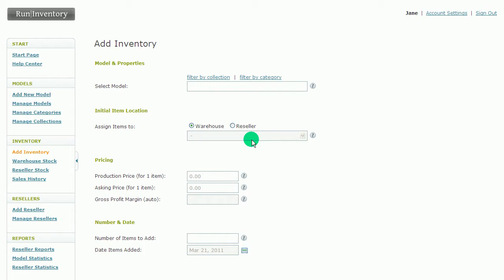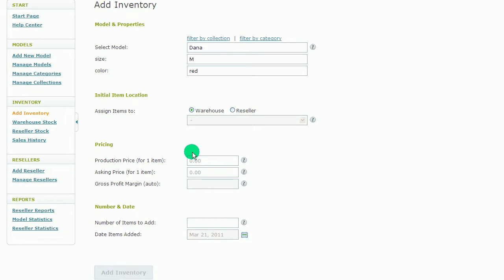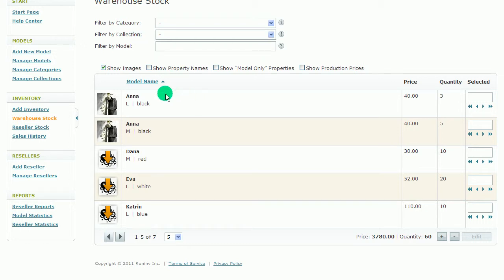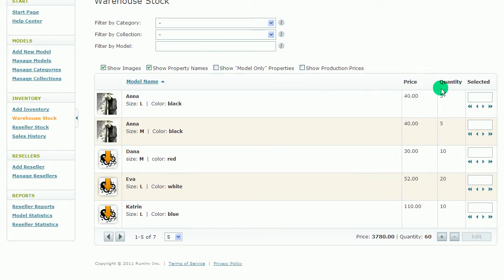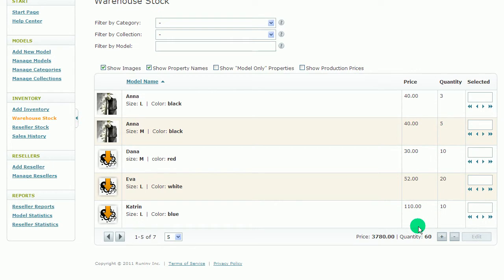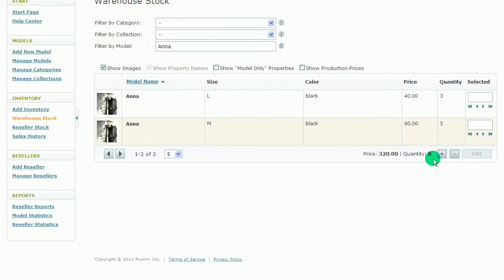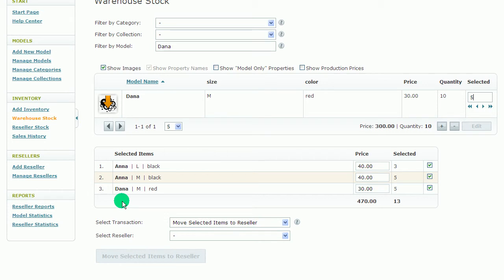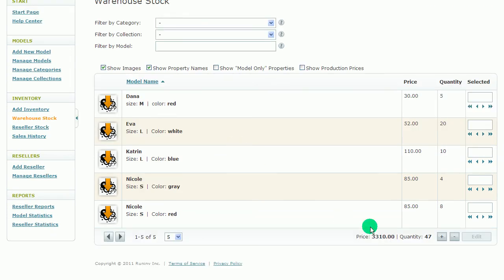Adding inventory, managing werehouse stock. RunInventory demonstation video.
Demonstration video for RunInventory, part 2. RunInventory is an inventory management service for small manufacturers. Typical users are: fashion designers, jewelers, craftsmen, artists, workshop owners.. Anyone who is producing from a few dozen to several thousands of items per month.

The video shown how to add items as well as how to manage items in the warehouse.